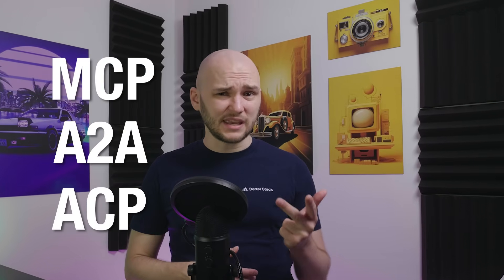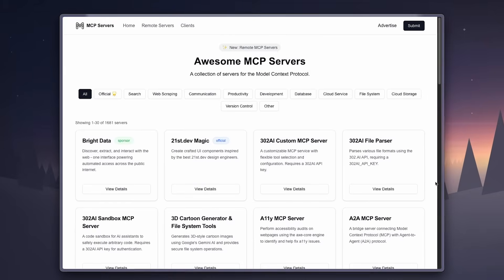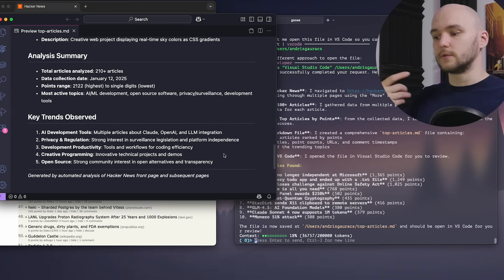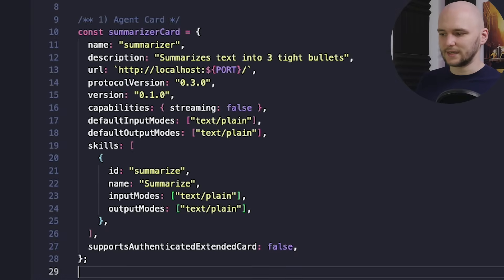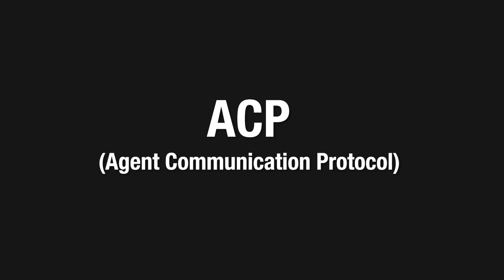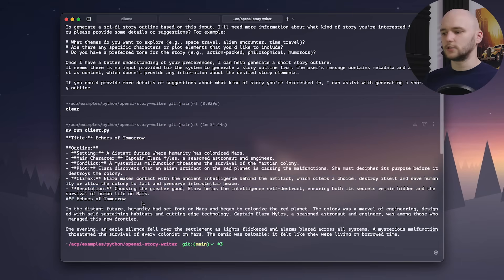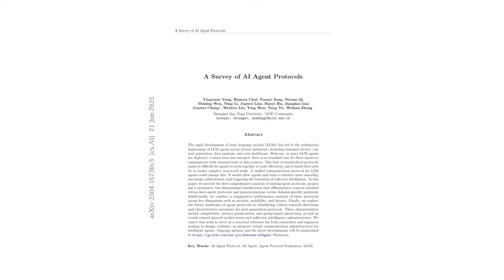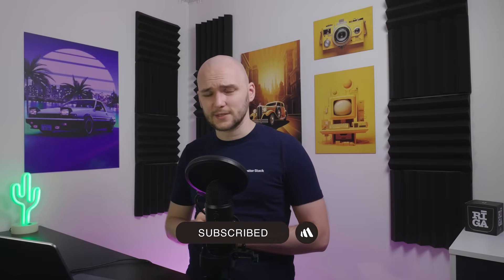AI Agent Protocols Explained: MCP, A2A, ACP and More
AI agents are opening new possibilities for automation, but the protocols behind them can be tricky to navigate. In this video, we will walk you through MCP, A2A, ACP, and ANP with practical demos you can run yourself. Learn how these standards let agents connect to tools, talk to each other, and coordinate complex tasks.

📌 Chapters:
00:00 – Intro: The Wild West of AI Agent Protocols
00:23 – MCP: The Protocol Taking Over AI Tools
01:57 – MCP Demo: Controlling a Browser and VS Code with AI
03:52 – A2A: How AI Agents Team Up Across Platforms
04:38 – A2A Demo: Two AI Agents Build Ideas from a Wikipedia Article
07:05 – ACP: The Simplest Way to Talk to an AI Agent
07:45 – ACP Demo: Writing a Story with Multiple AI Agents
09:02 – ANP: The Future “Internet” for AI Agents?
10:19 – Other Protocols You’ve Probably Never Heard Of
10:55 – Final Thoughts: Which Protocols Will Survive?